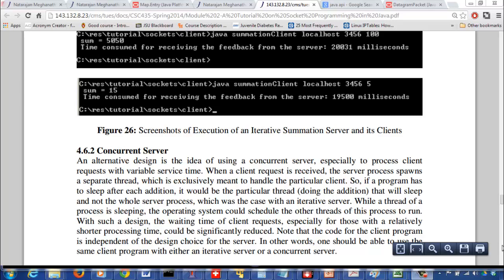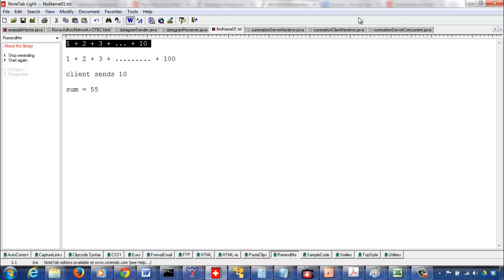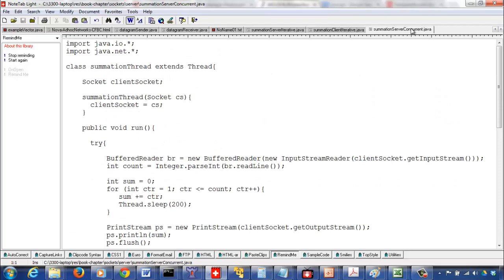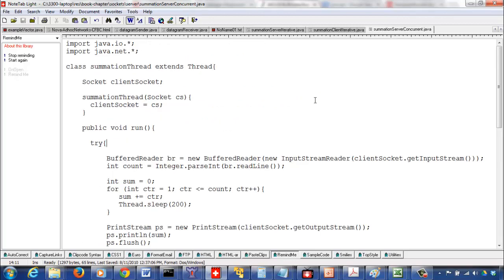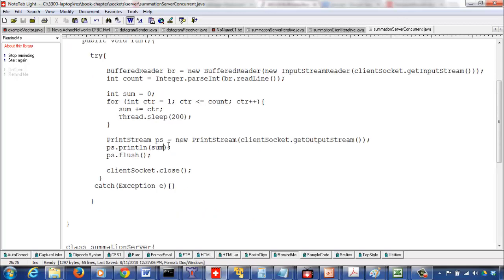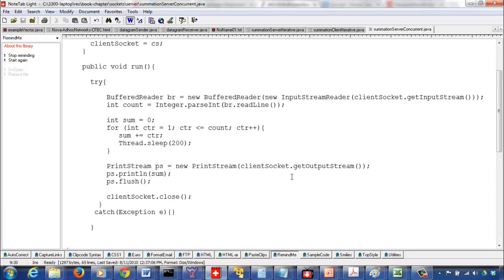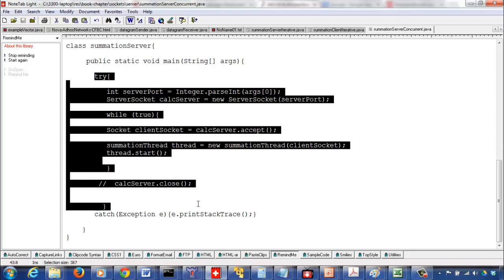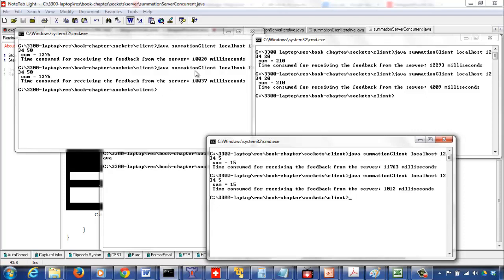10 - Stream Sockets Summation Server Concurrent (Example 4.6.2)